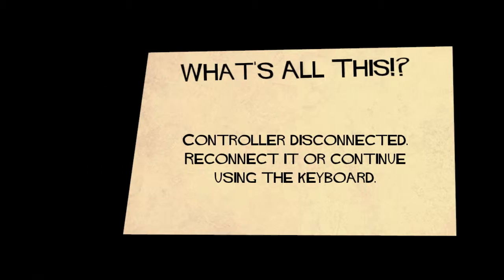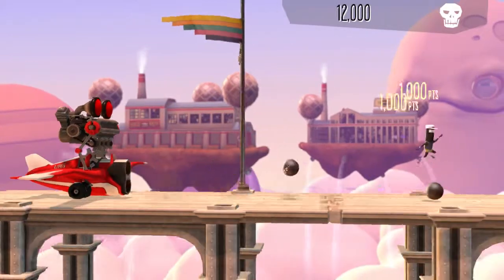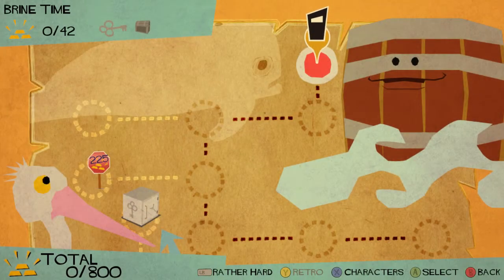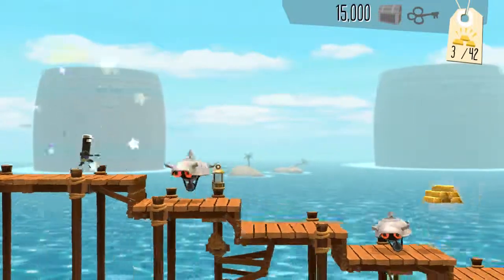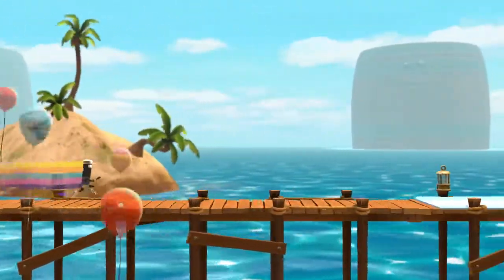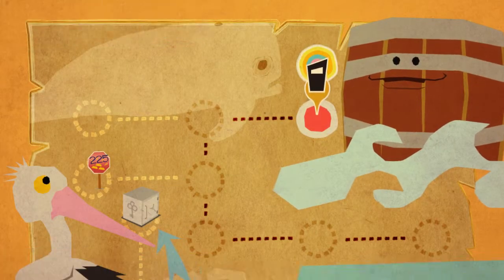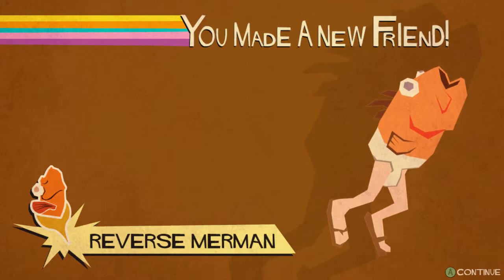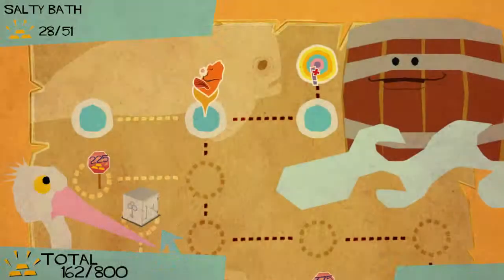Runner 2 - Episode 6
Yay for a new controller!